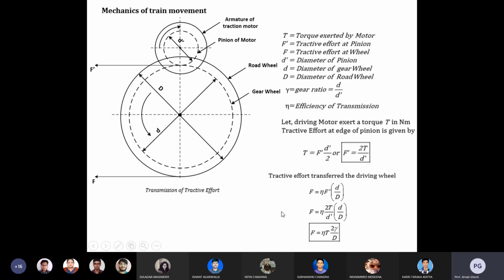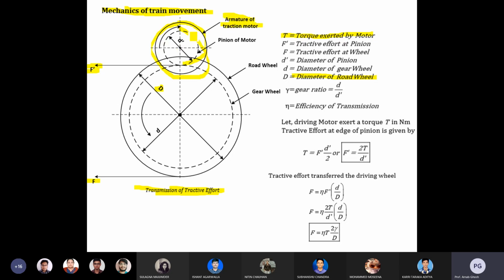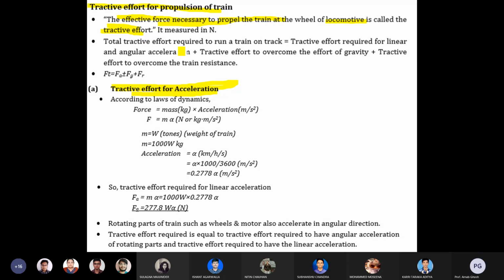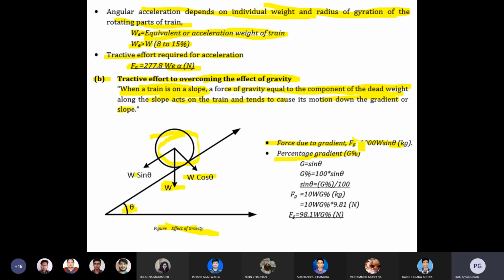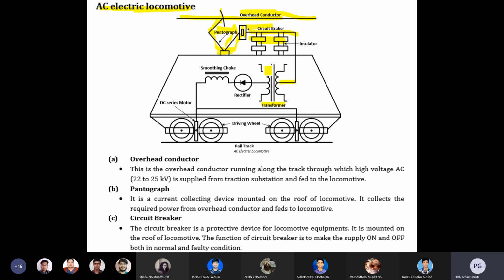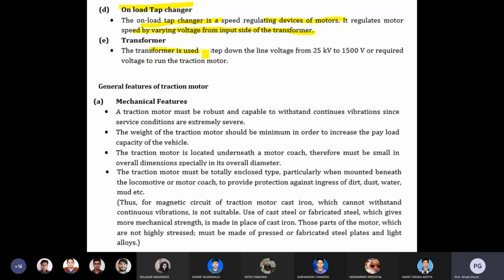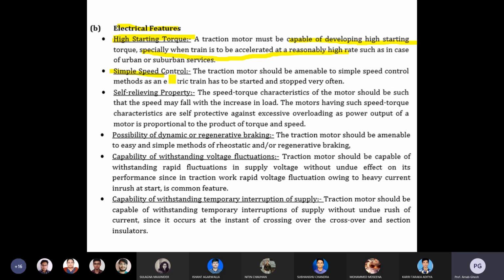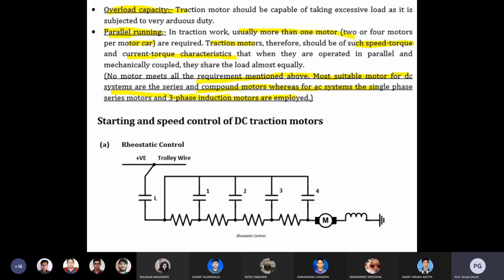Monday EE3102 20220207 142334 Meeting Recording